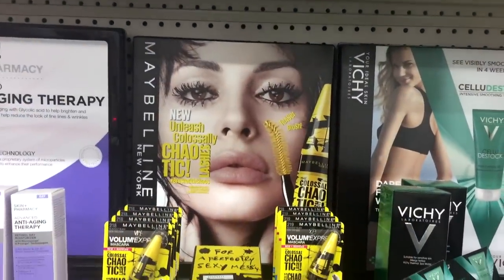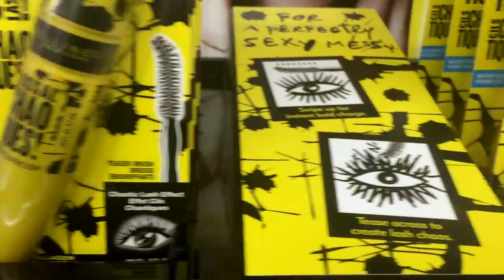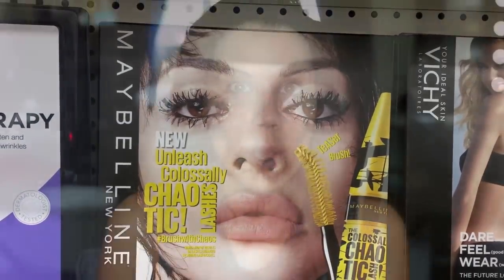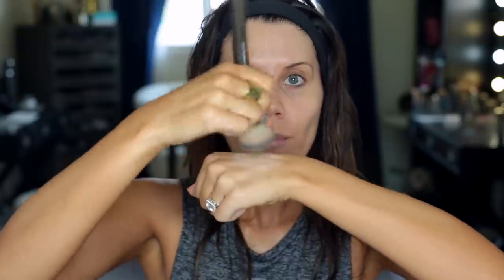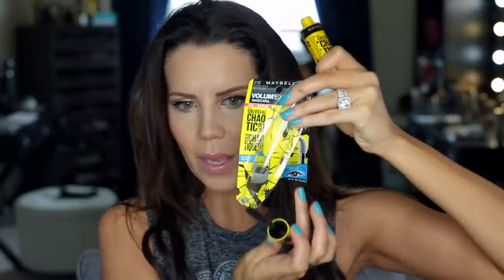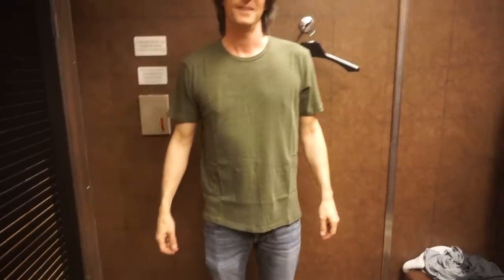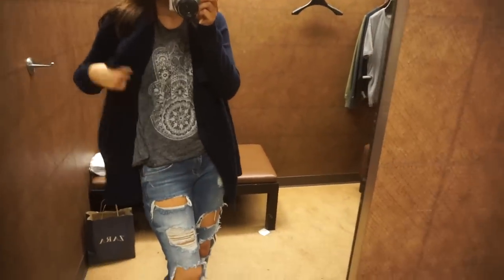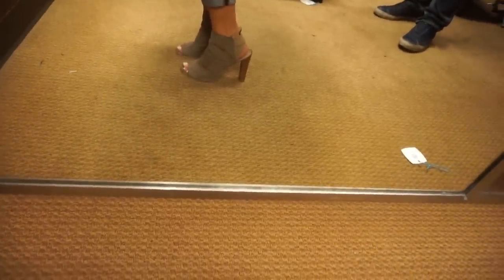NEW DRUGSTORE | MAYBELLINE CHAOTIC MASCARA | First Impressions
So I was walking through the drugstore and thought I'd try my hand at the new Chaotic Mascara from Maybelline.

BONUS ... I also tried out new face products from Cover Girl ; )

Cover Girl Outlast All Day Primer
Cover Girl Stay Luminous Foundation //  Medium Beige
Maybelline Colossal Chaotic Lash
The Balm Time Balm Concealer // Light Medium
Laura Mercier Translucent Powder
Makeup Geek Blush // Spellbound
LORAC Porfection // PF6
Benefit Hula Bronzer
Makeup Forever Shine On Powder
Diorshow Brow Styler // Universal Dark Brown
It Cosmetics Build A Brow // Universal Taupe
Makeup Geek Foiled Shadow // Grandstand
Makeup Geek Shadow // Latte
NYC Liquid Liner
Milani Lip Pencil // Natural
Circa Beauty Color Saturated Lip Crayon // Demure
Soap & Glory Great Kisser Lip Balm *for shine

1905 Wilcox Ave.